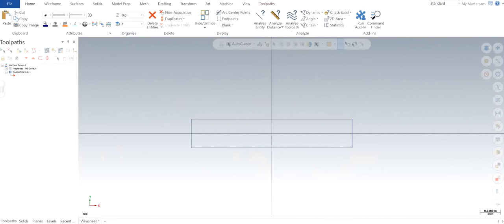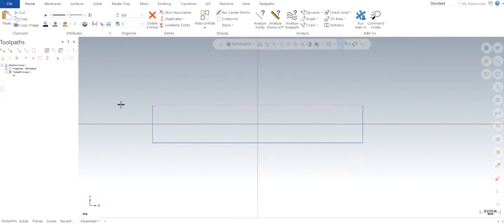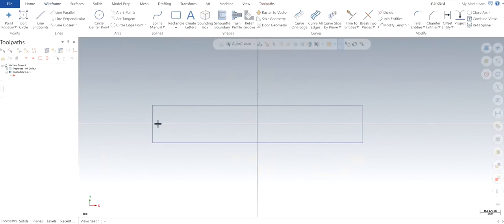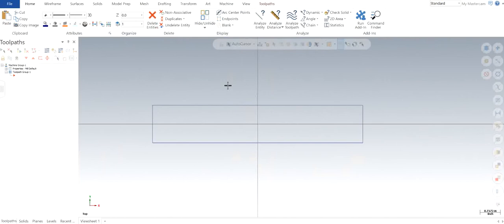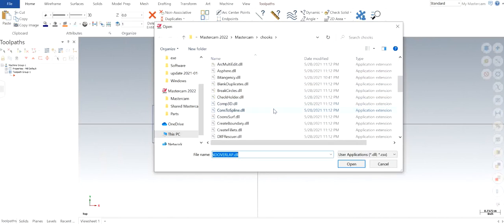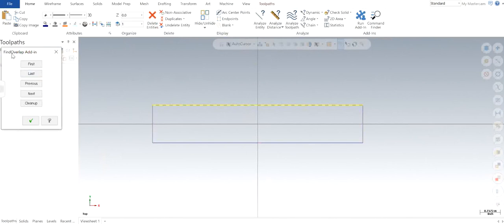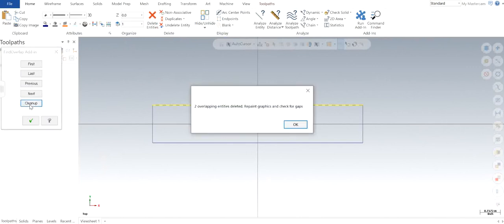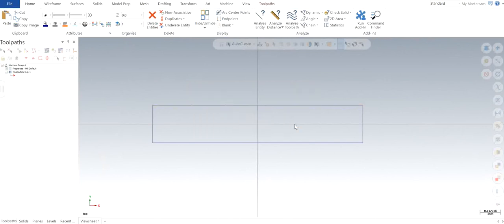MASTERCAM 2022 : HOW TO FIND OVERLAP & DUPLICATES IN WIREFRAME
In this video, learn how to identify the duplicates & overlapping wireframes and get rid of them to make your wireframes more effective